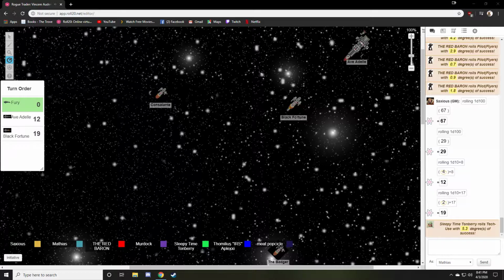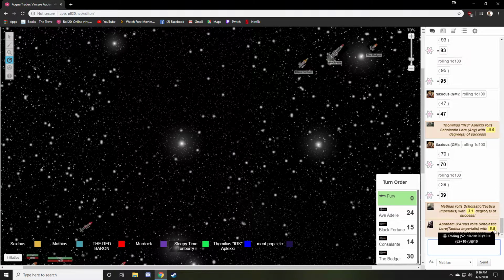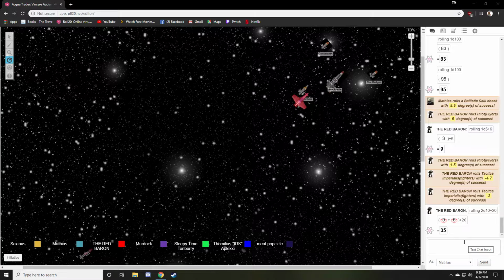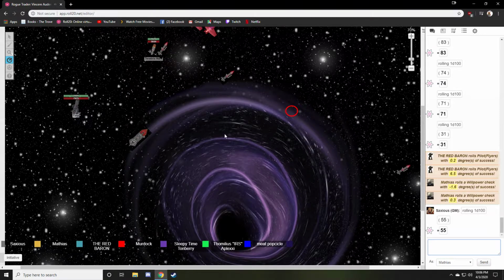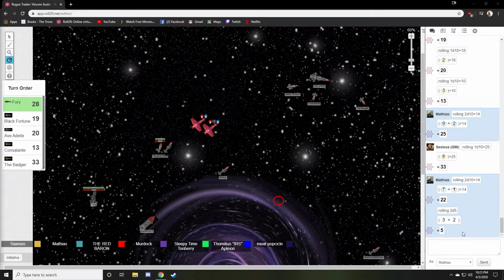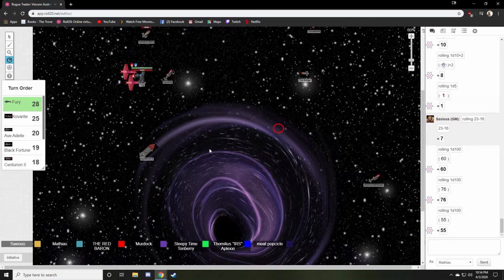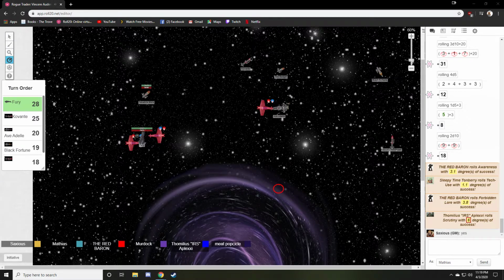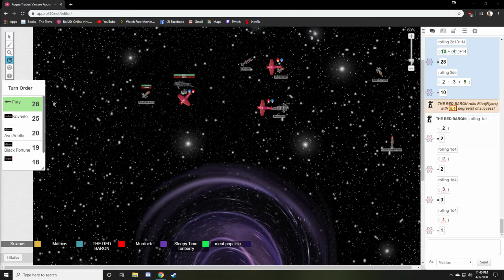Rogue Trader: Vincere Audere 4/3/2020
From the previous session, we found that there was a mutant revolt happening onboard the ship, even though there was measures to combat such mutations put into place by the House. The crew is now confronted by a chaos fleet of ships, that outnumber them 2 to 1. Will they run, or will they fight?